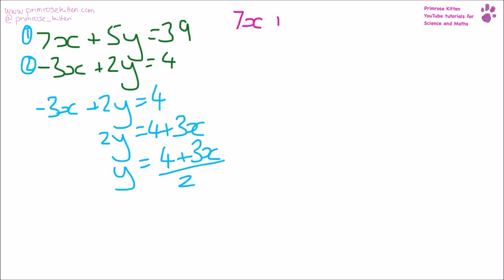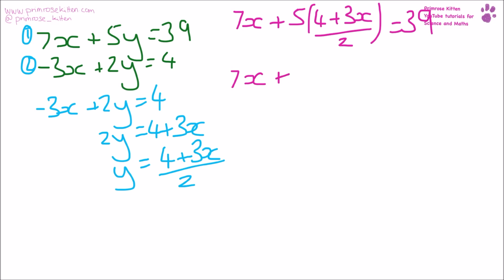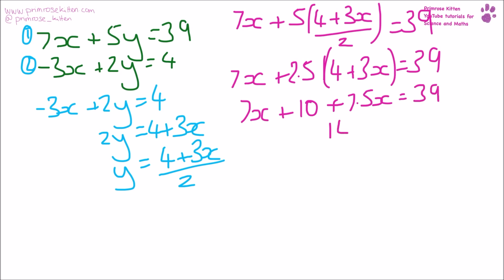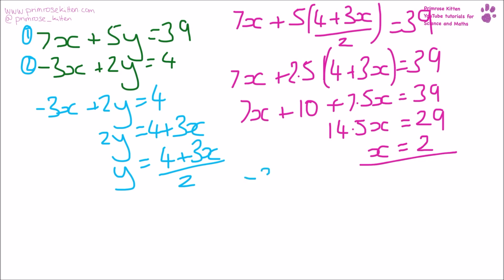Simultaneous Equations. Daily Math #17